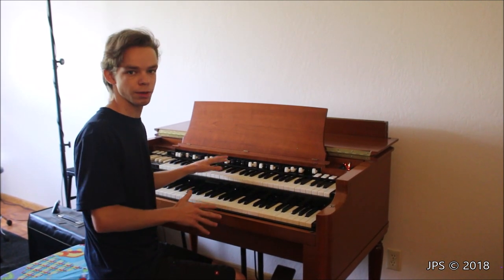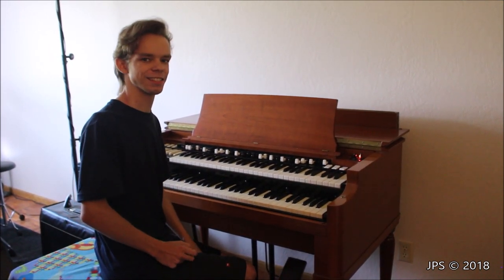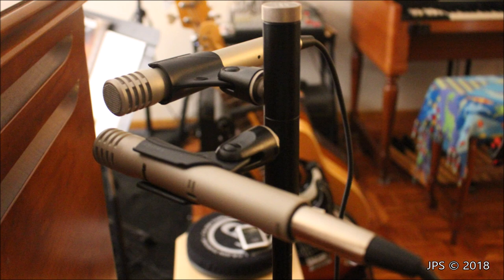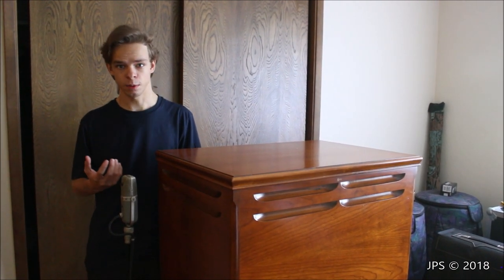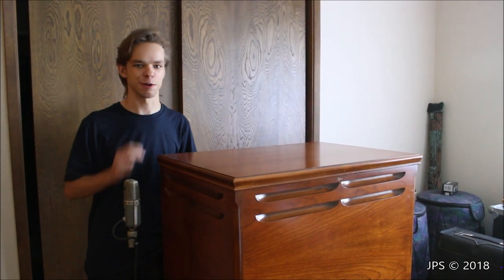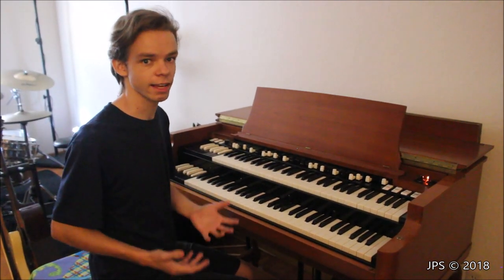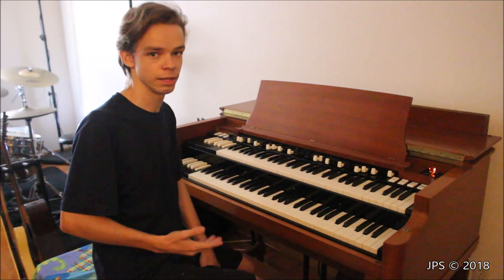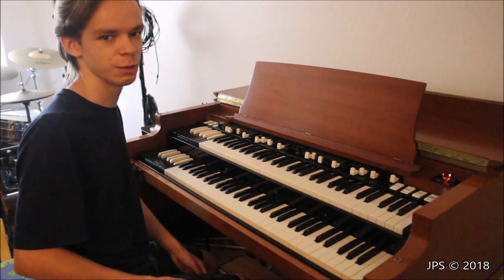How to record on a Vintage Hammond and Leslie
James talks about the process he went through to record his first serious recording with his 1965 Hammond B3 with original Leslie speaker.
James states that he will be uploading a song soon "House of The Rising Sun", but that is being held up as even though we believe that the song is in the Public Domain, and James wrote his own solos, but we have had copyright challenges on the video.
BMG Rights Management
EMI Music Publishing
Warner Chappell
Sony ATV Publishing
We will make it available when we can.